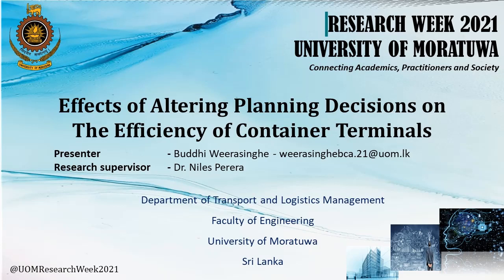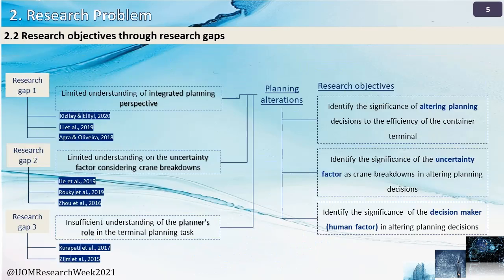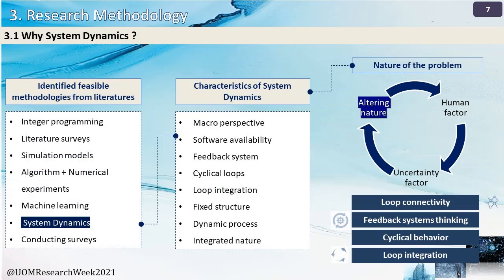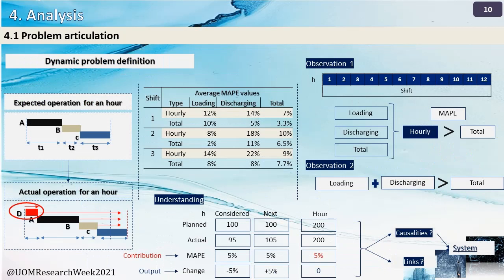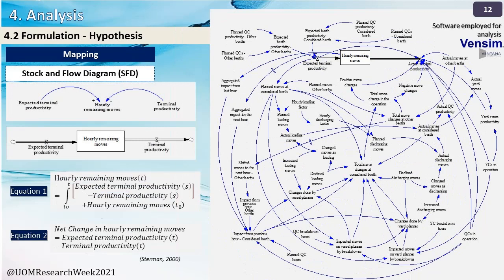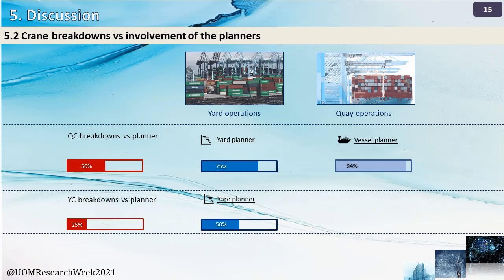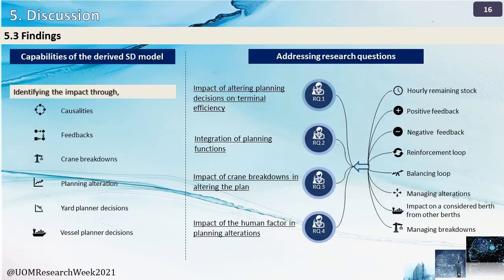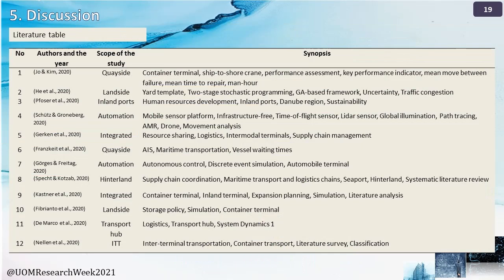Effects of Altering Planning Decisions on the Efficiency of Container Terminals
B. Weerasinghe